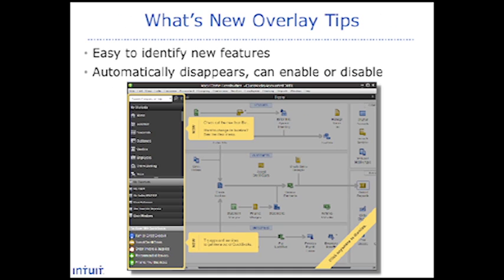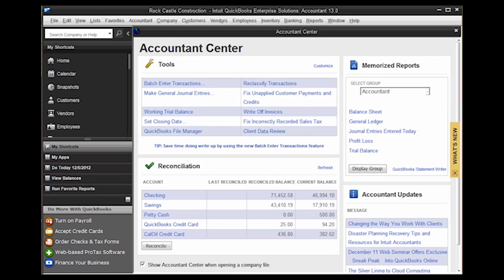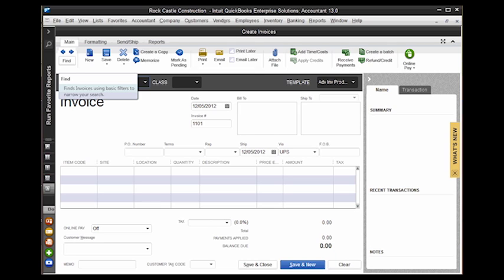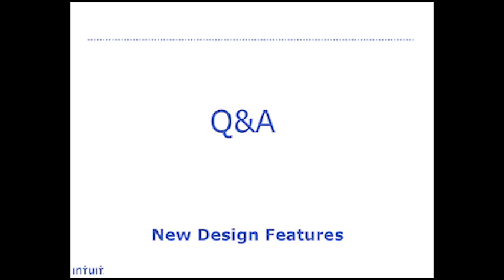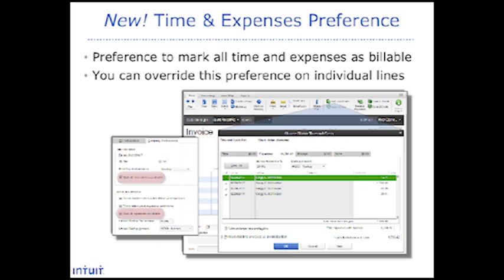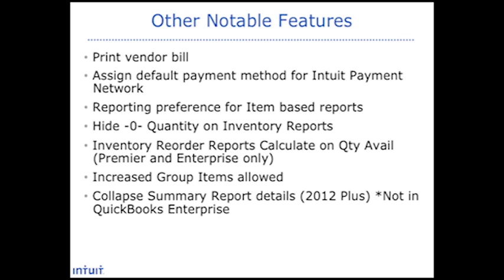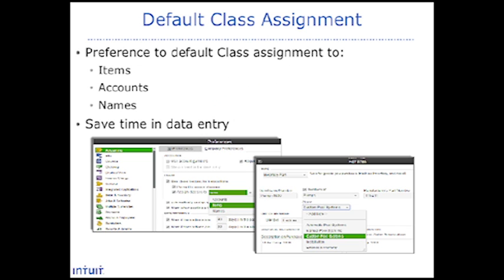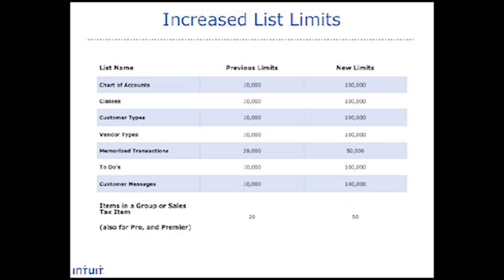What's New in QuickBooks 2013 - Part 2 of 3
MB Raimondi, CPA.CITP demonstrates the new features in QuickBooks 2012